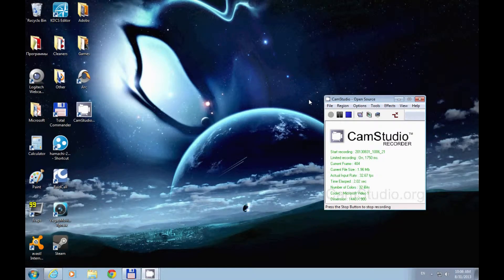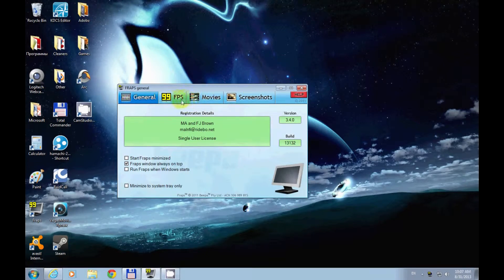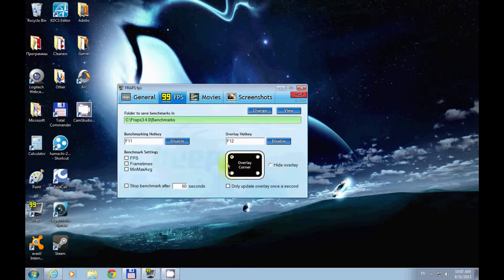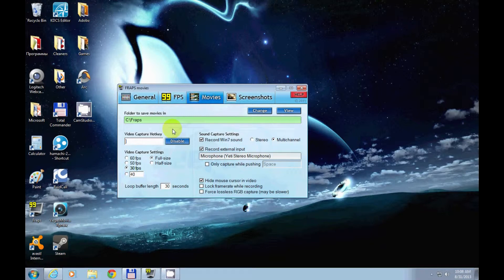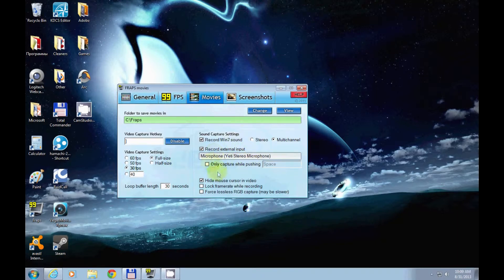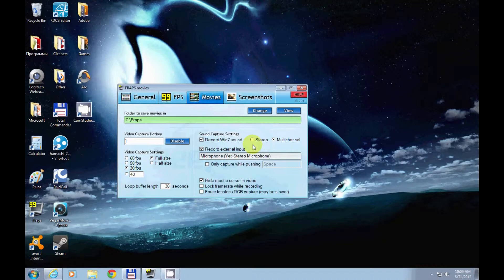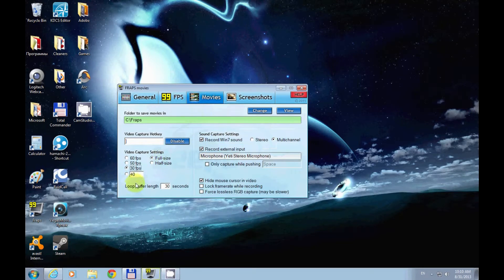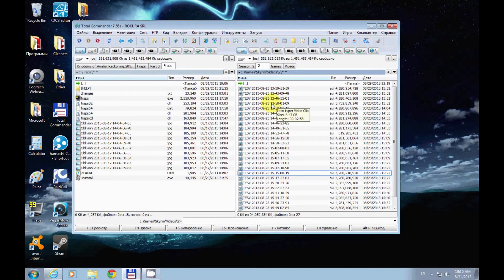Fraps and Vegas Movie Studio HD Platinum 11 Tutorial - Part 1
This is a little brief overview of Fraps 3.4.0 and the settings I have (if they can be useful to anyone).

I used CamStudio to record my desktop. It shows other videos (that are on my PC) badly, with some grainy things and with no sound comming from my computer whatsoever.